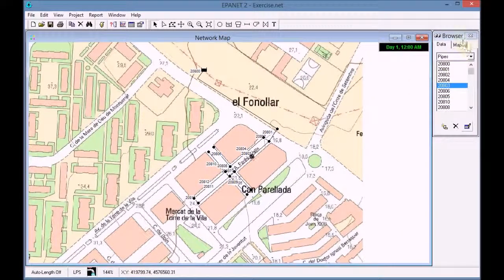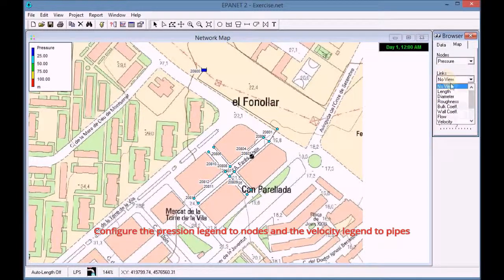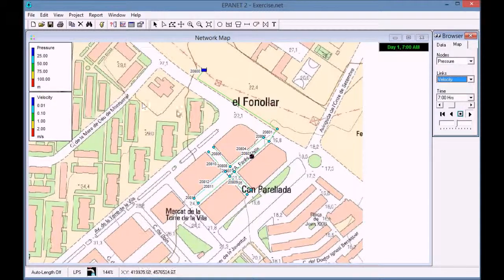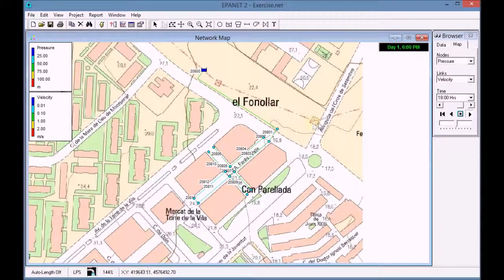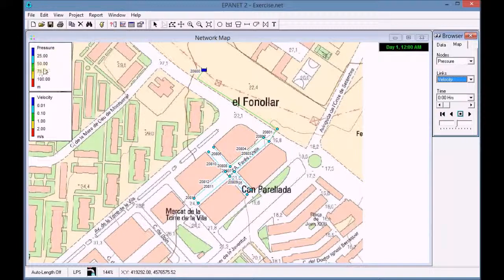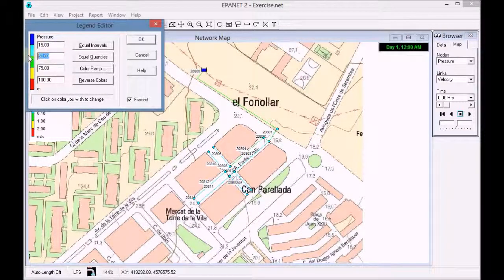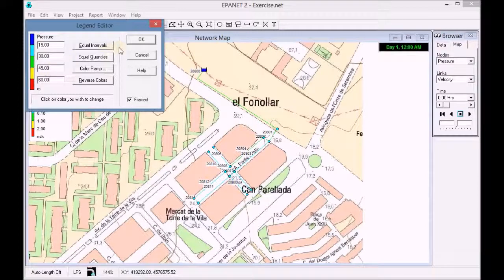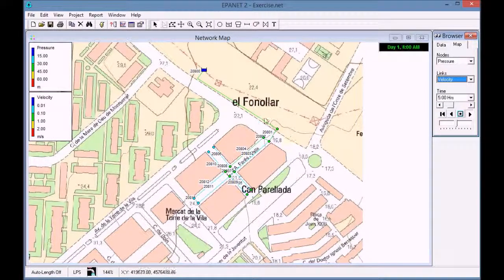04.5 Adding a simulation with the use of legend on the map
The aim of this video is to run a simulation of the created model. But before, the time options should be setup before. Also, other tools of EPANET would be used in order to visualize the results.

1. Run the simulation of the model and add a legend with the velocity and pressure in the pipes and nodes